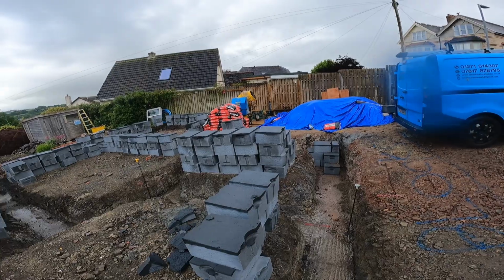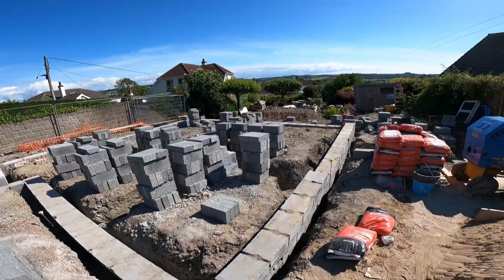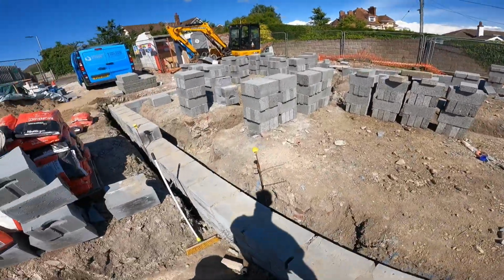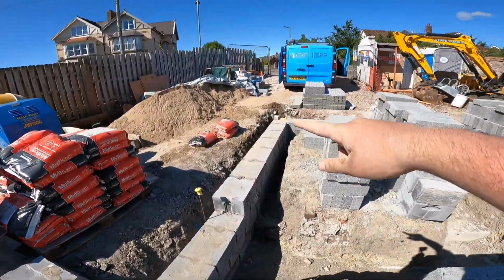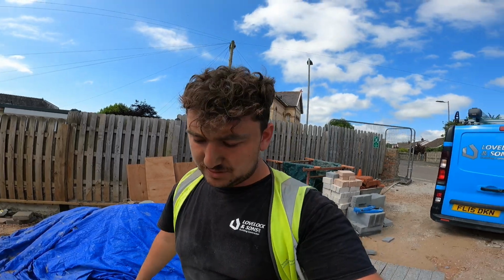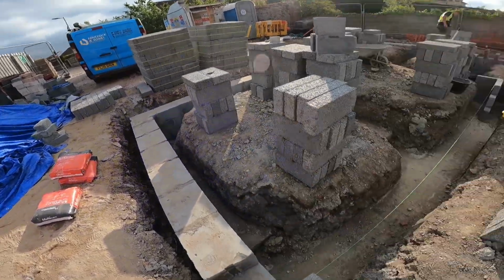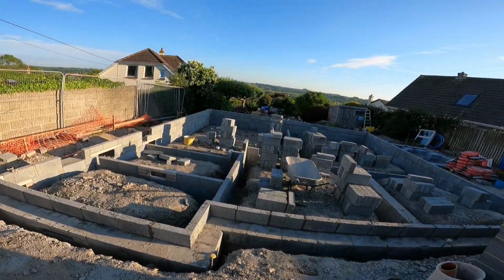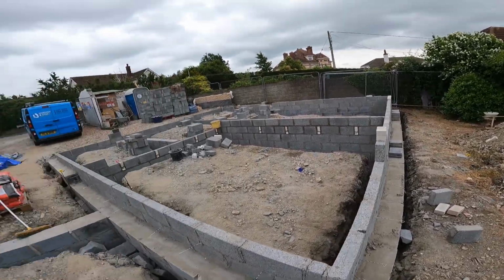Foundation Blockwork! JGB EP:49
this episode we get the foundation blockwork up to beam height and give the site a general tidy up